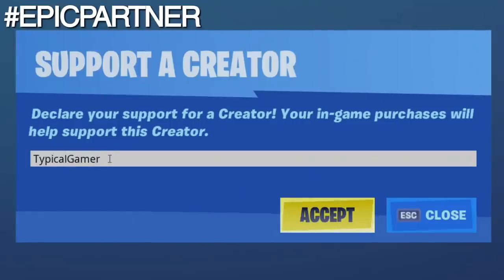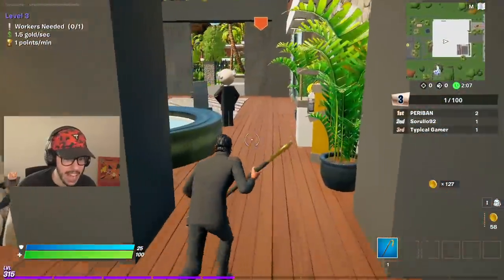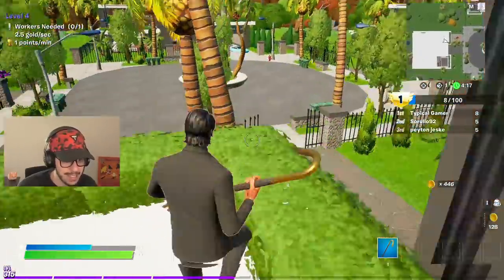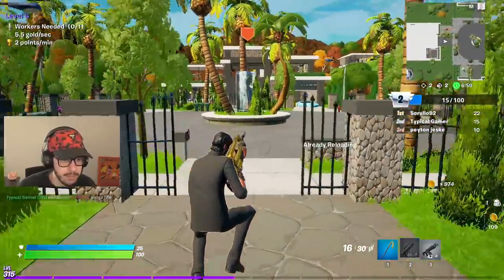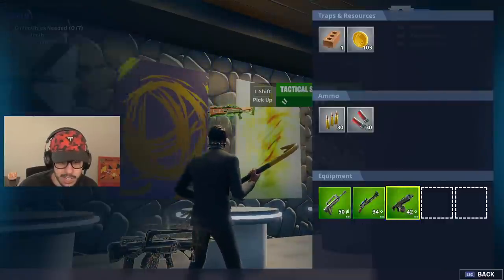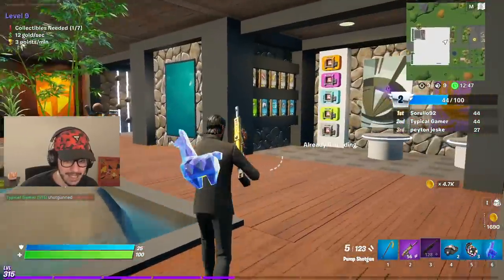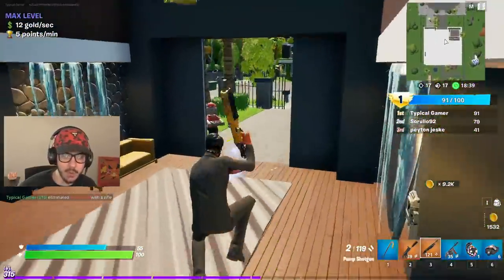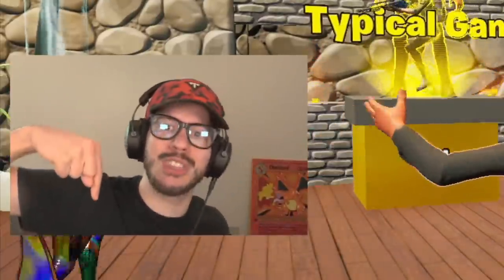Becoming a TYCOON MILLIONAIRE in Fortnite!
New Fortnite Millionaire Tycoon game mode in Fortnite Chapter 2, Season 5 gameplay with Typical Gamer!